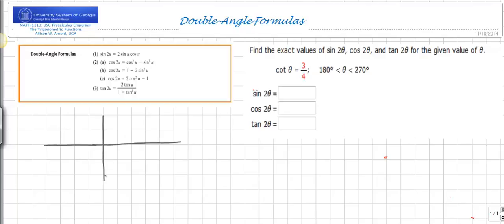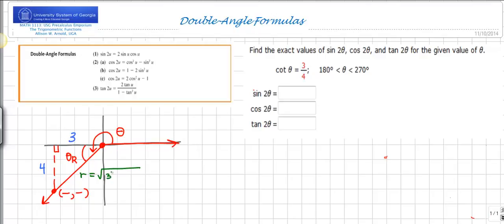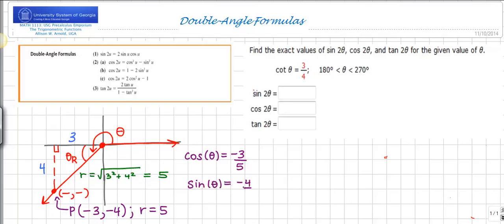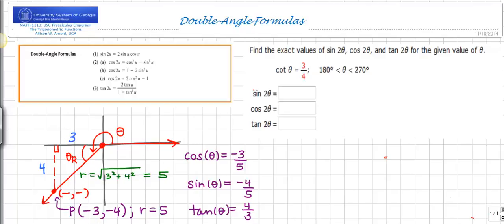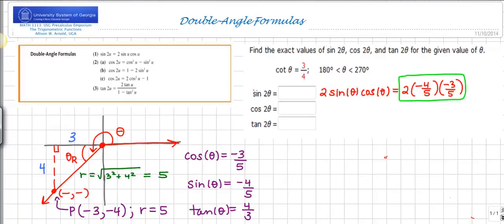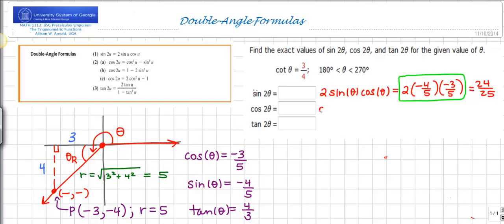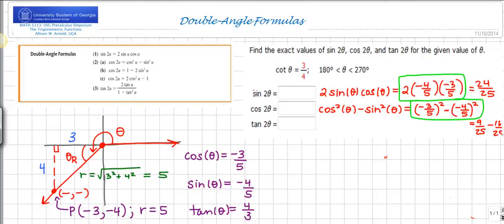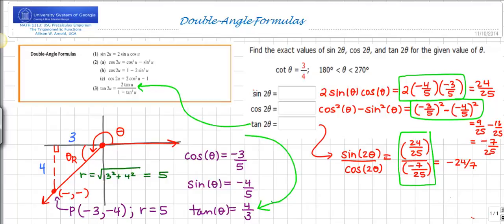6.3_6.4 10. Double Angle Formulas: Ex. 4